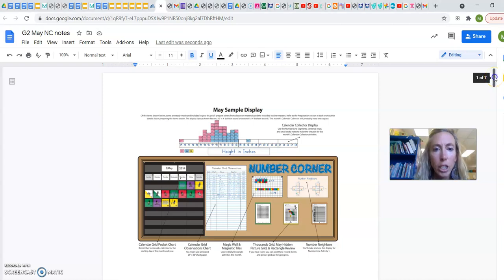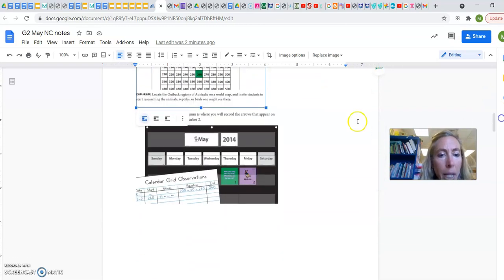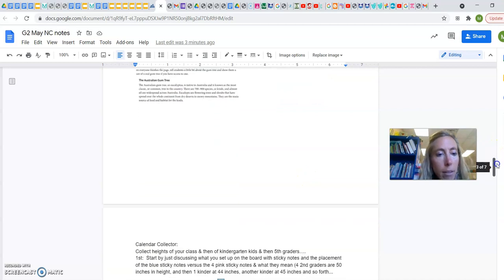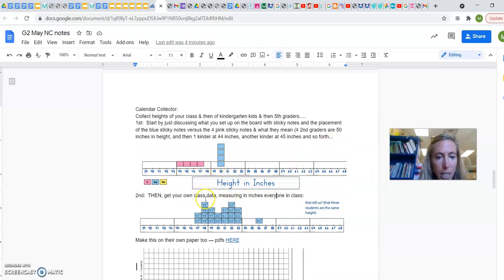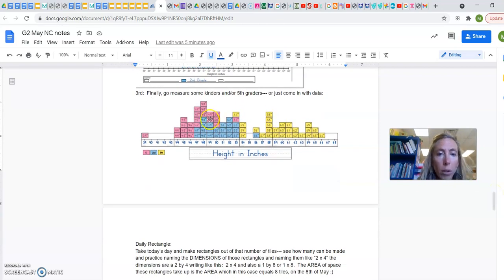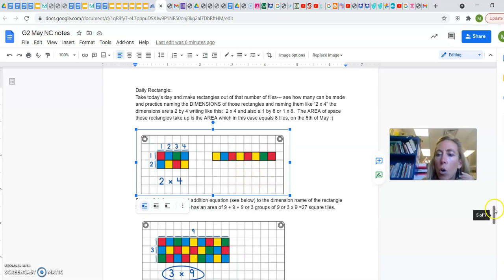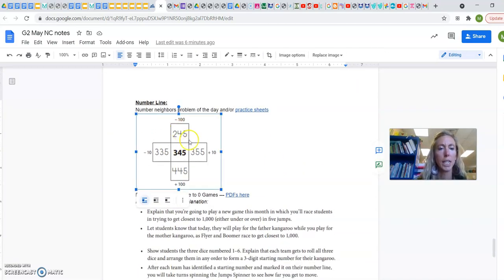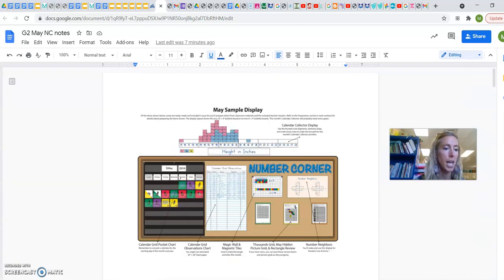G2 May NC notes